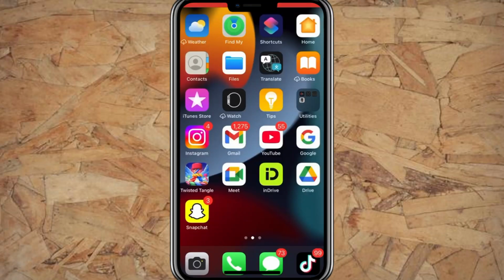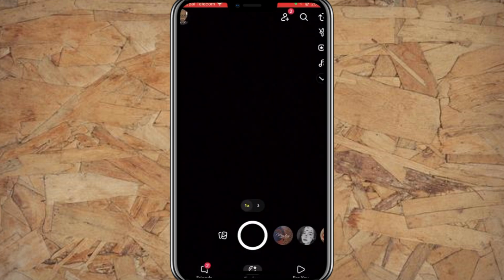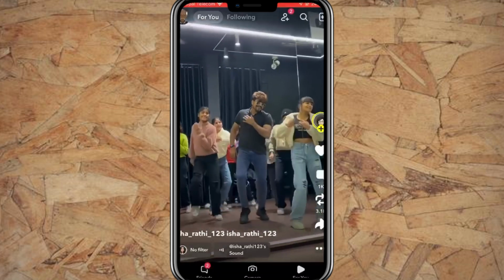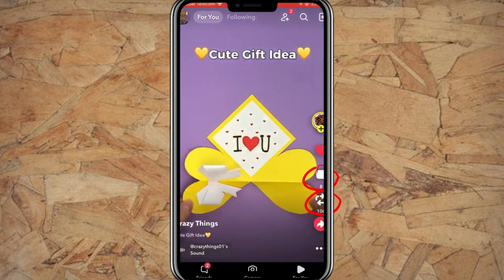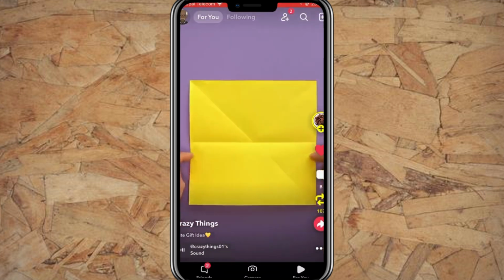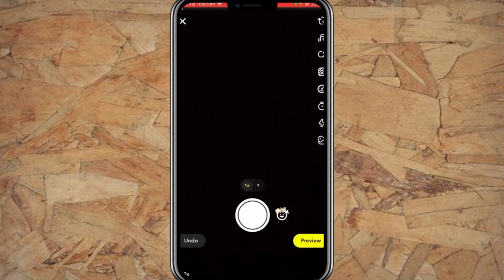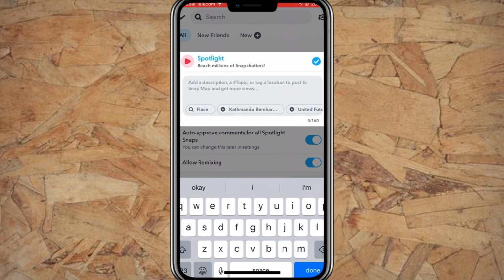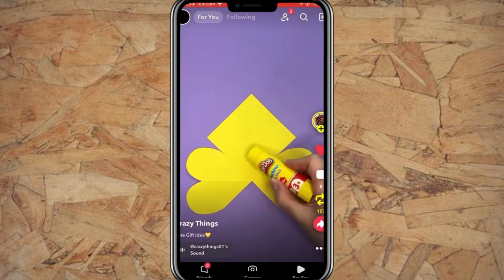How to Use Snapchat Spotlight 2025?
Looking to go viral on Snapchat? In this tutorial, we’ll show you how to use Snapchat Spotlight to share your best videos with the world! Learn how to post, edit, and get discovered on the platform’s trending page. Whether you're a content creator or just love to share fun clips, Spotlight is your stage to shine.

Enjoyed the video? Got questions or want more features explained?